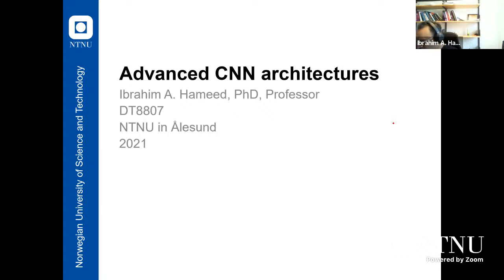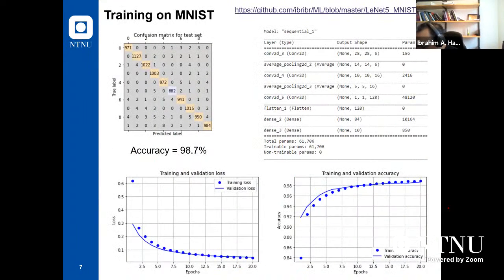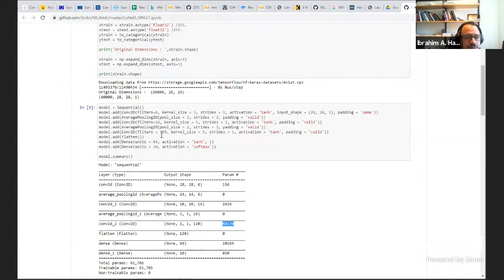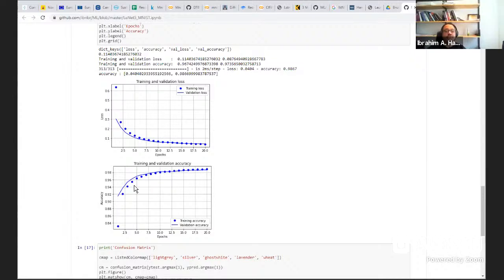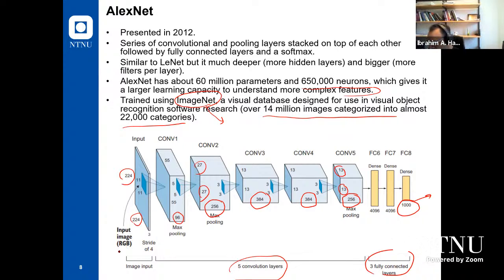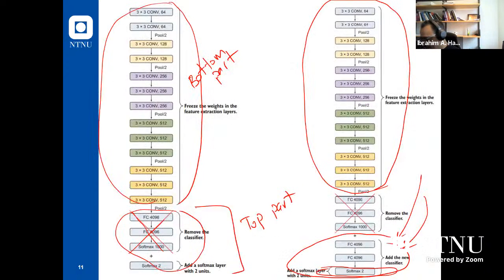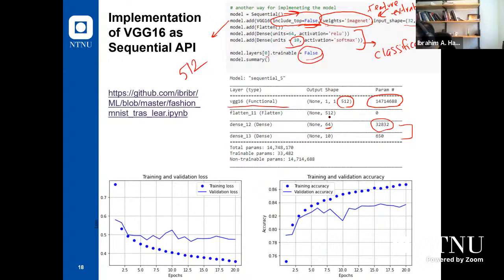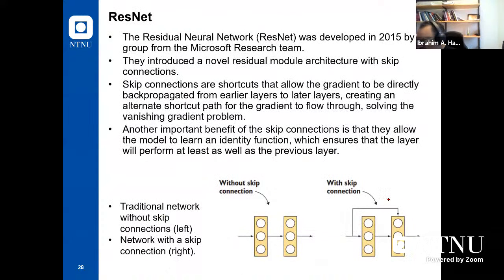DT8807-advanced CNN architectures - 07.04.2021 - Part II